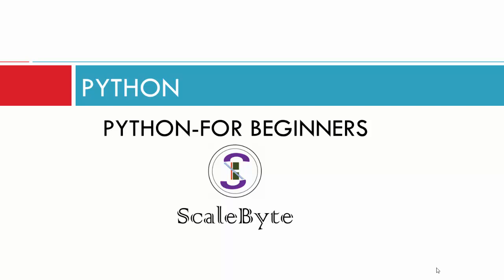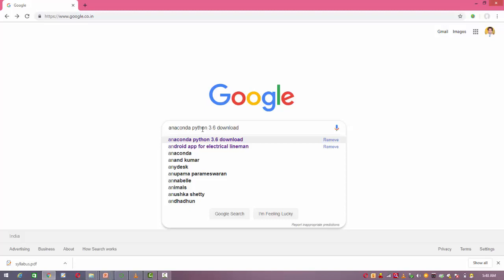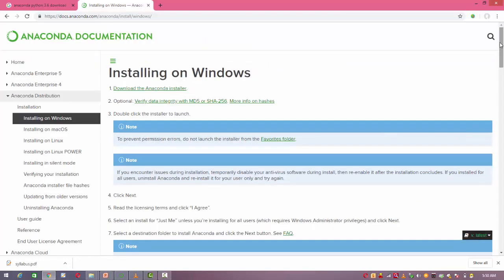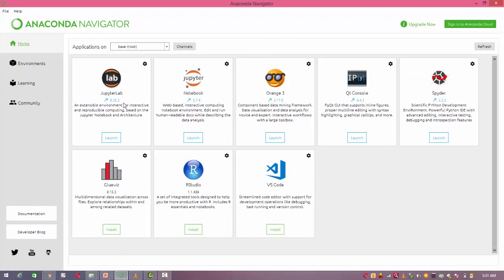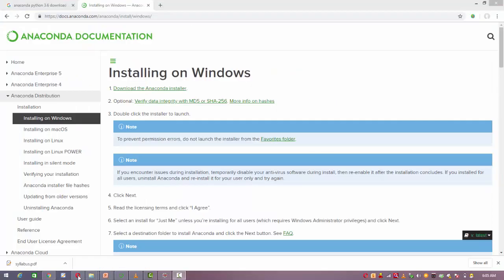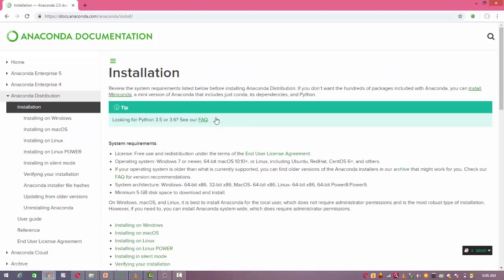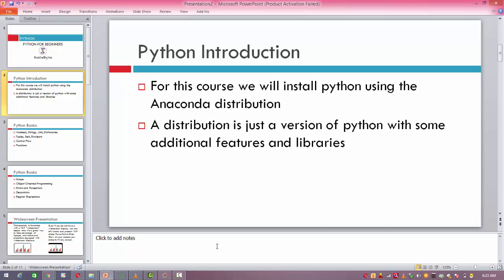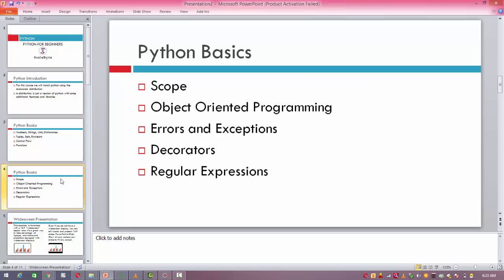Learn python from zero to hero - learn Programming Languages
This Course Comprises of study about Python language. Python allows user to develop both window & web based applications
Python coding
Not needed,This course will help learner to know the insights of Python coding right from basic concepts to complex constructs of python. For every new concept introduced here is followed with a simple example with hands on training which will help learner to understand the concepts quickly and easily. Focus and objective is to make the learner know how to code in python thus making things simple in python coding.,Beginners who want to make their future in python,Beginners who want to make their future in python